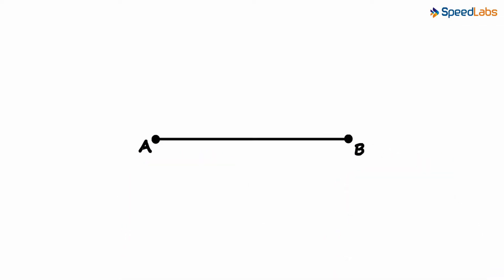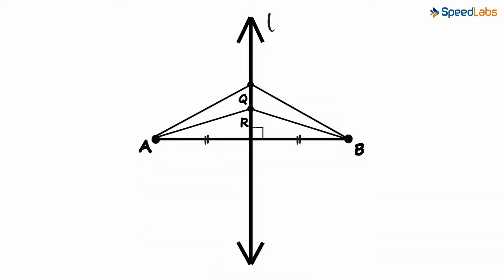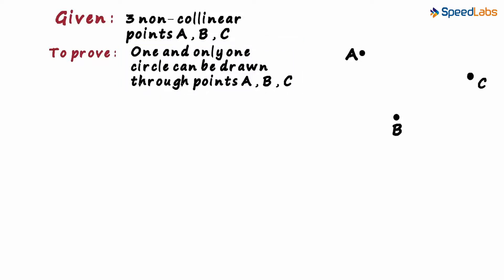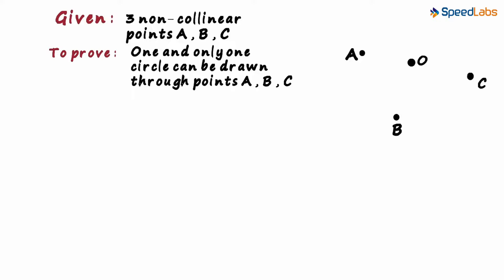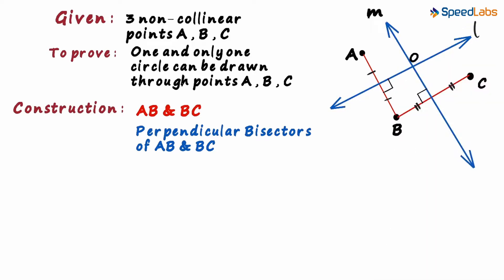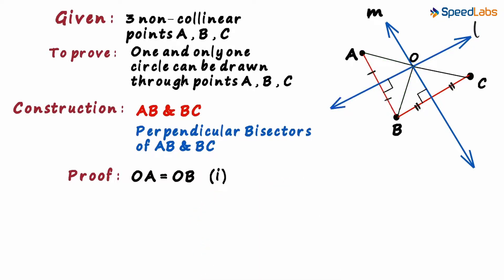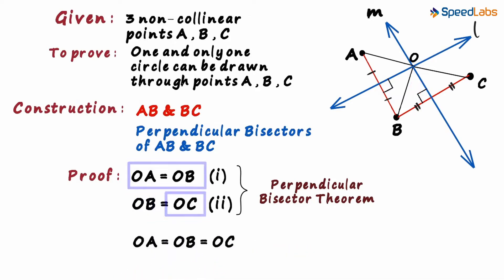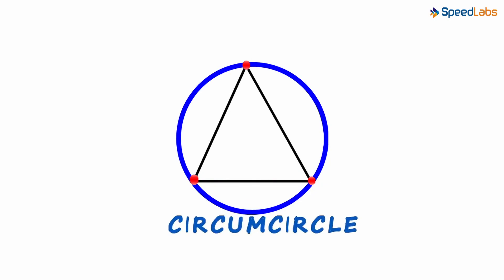Class-9-Maths-Ch-10-Circles-Topic- How do we prove that only one circle can pass through